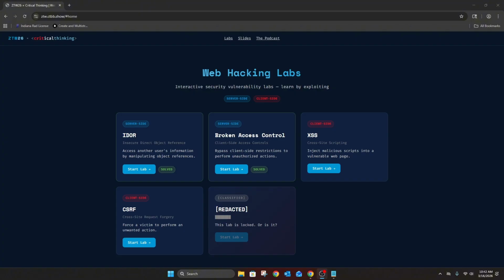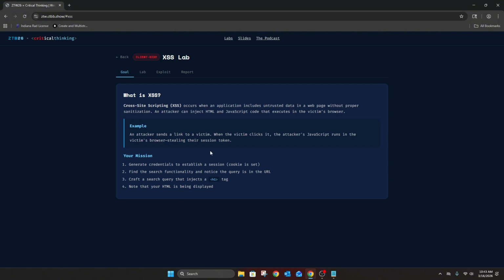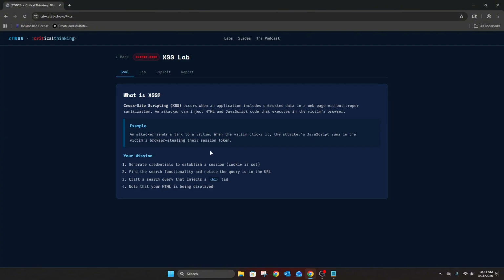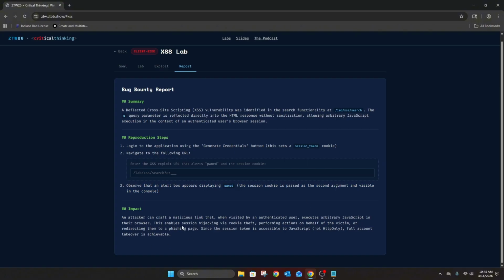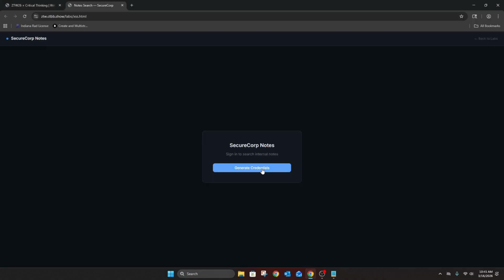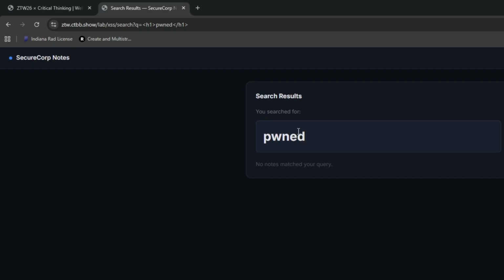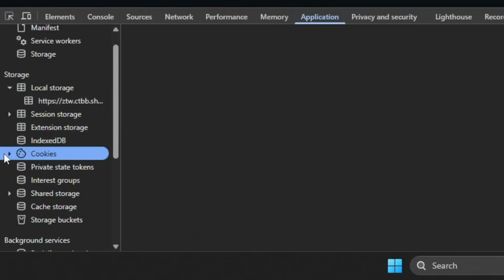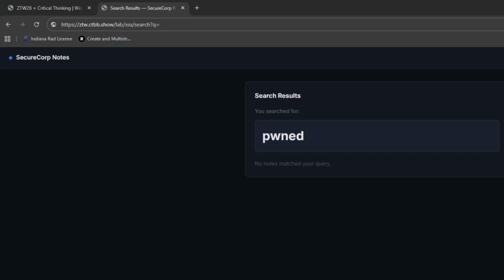Cross Site Scripting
Cross-Site Scripting (XSS) is one of the most common vulnerabilities found in web applications and a favorite target for bug bounty hunters. In this video, I’ll break down what XSS is, how it works, and how you can identify and exploit it in a safe, free lab environment.

You’ll follow a step-by-step walkthrough showing how attackers discover XSS by testing user inputs and injecting payloads.